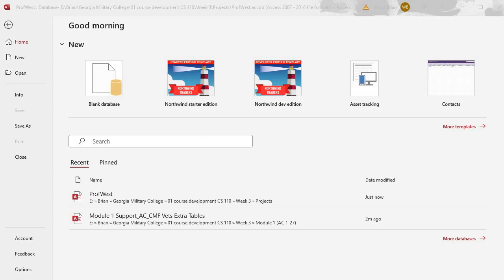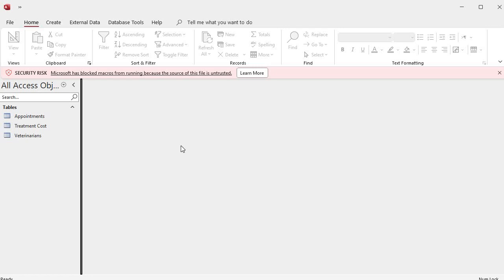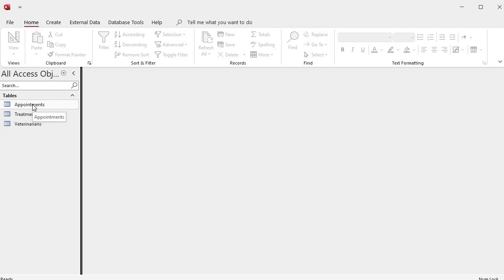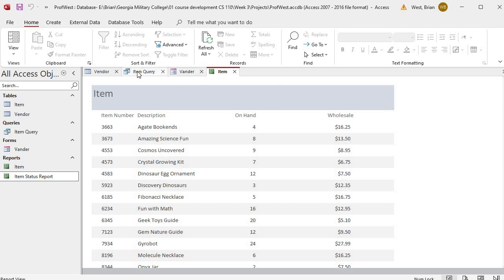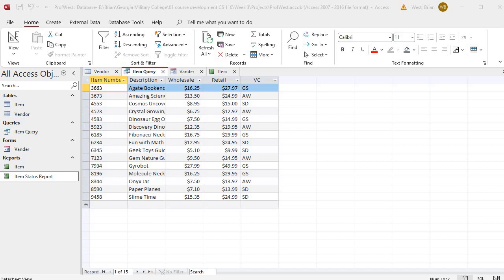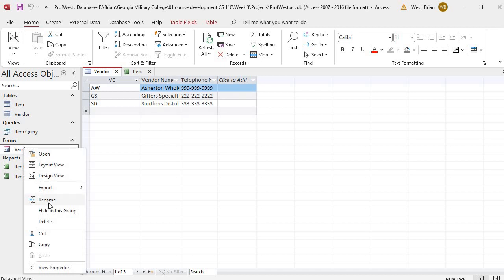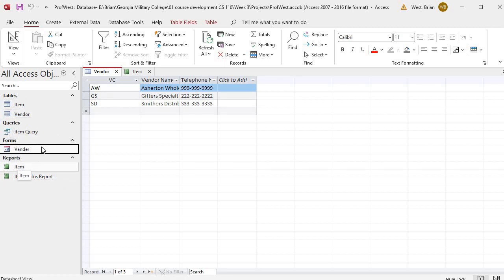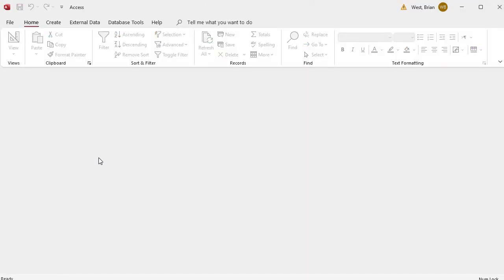18 Working With Databases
MS Access - this video prepares the user to dive deeper into databases